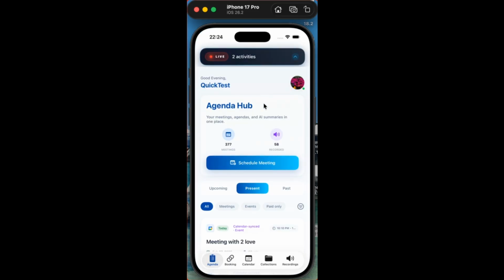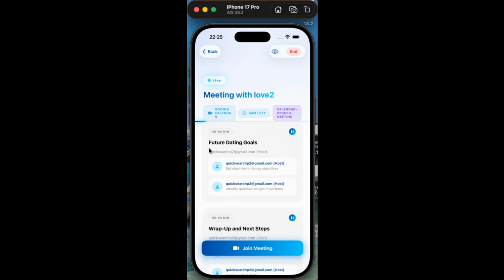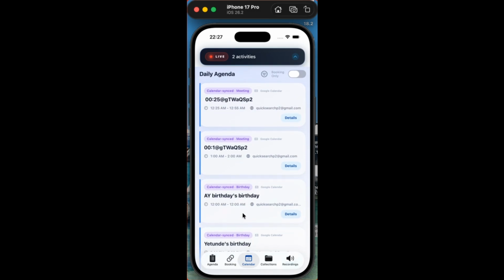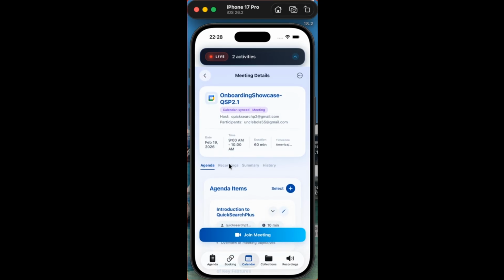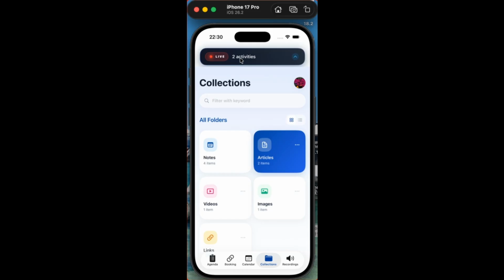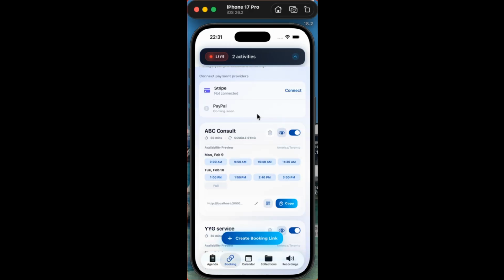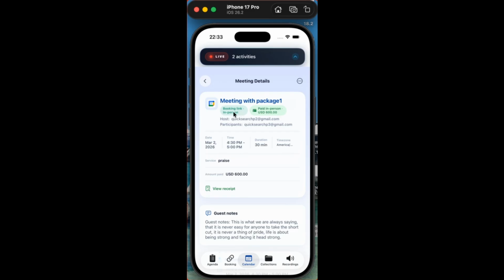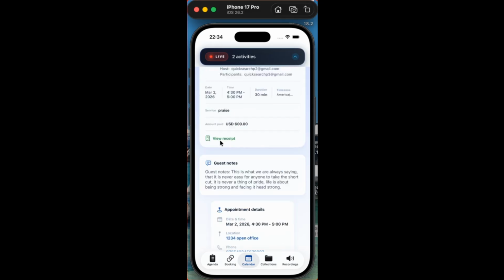QSPMobile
mobile view